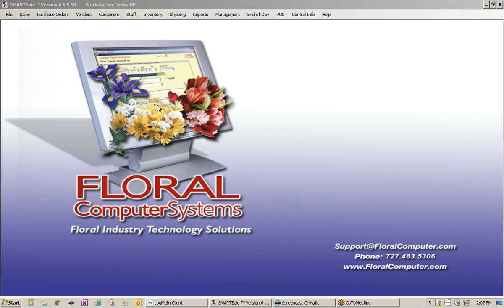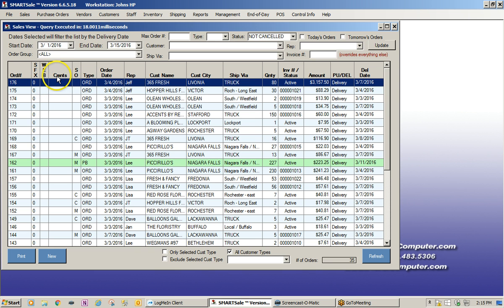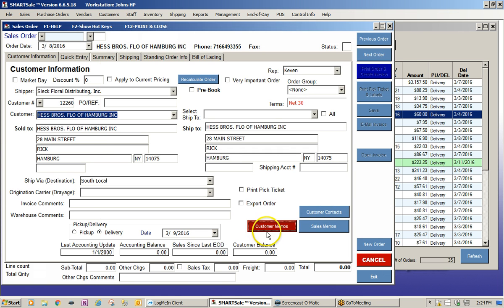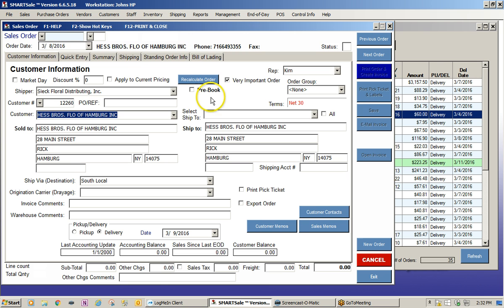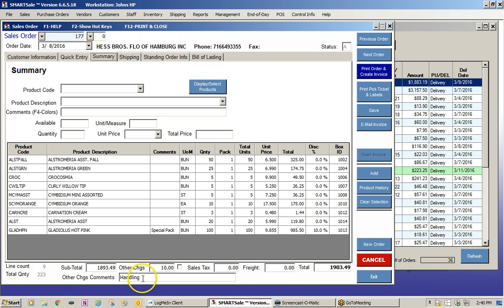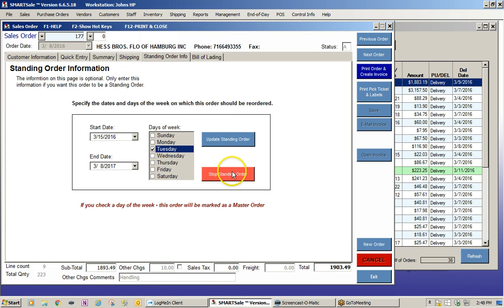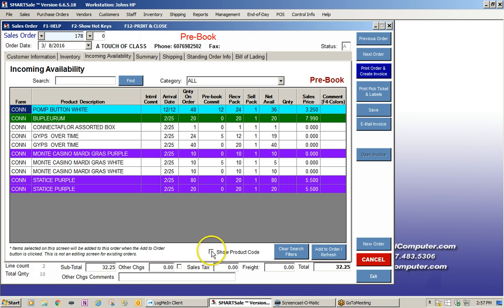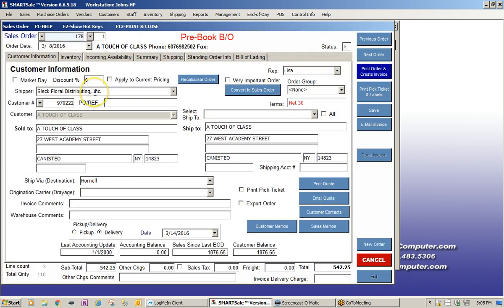SMARTSystem Sales Staff Training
Description SMARTSystem Sales Staff Training